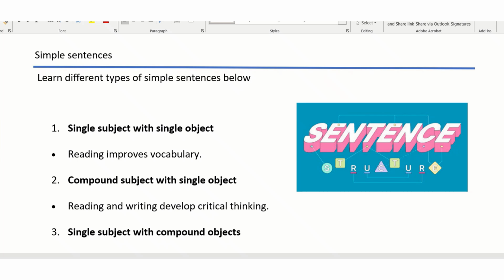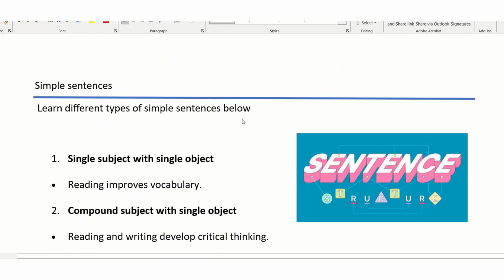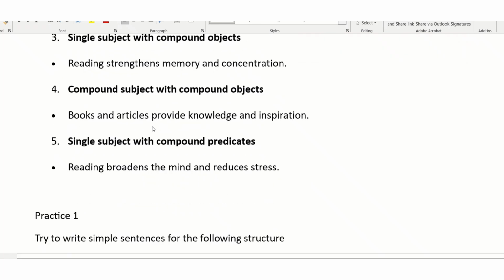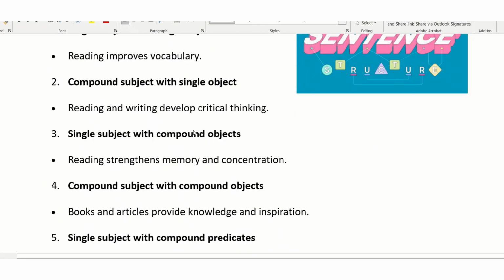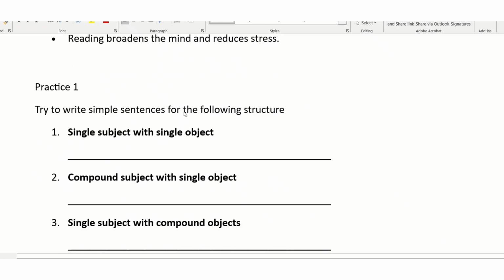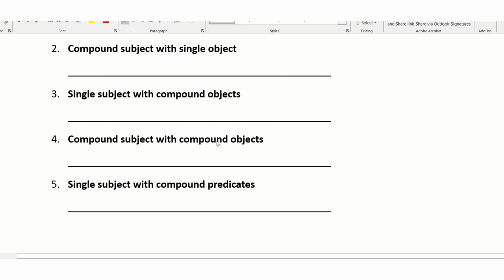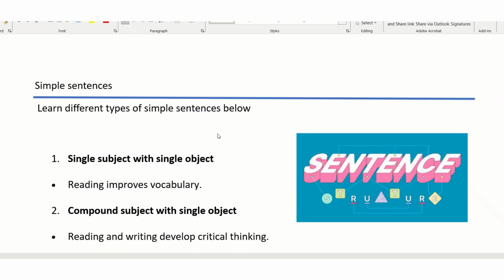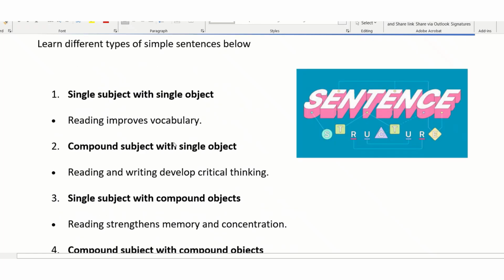BACK TO BASIC ll LEARN SIMPLE SENTENCES